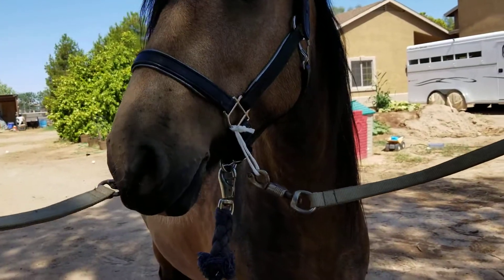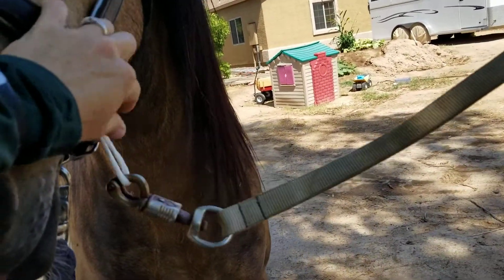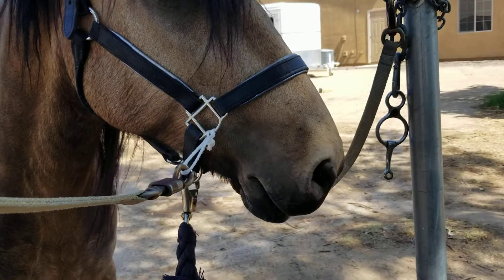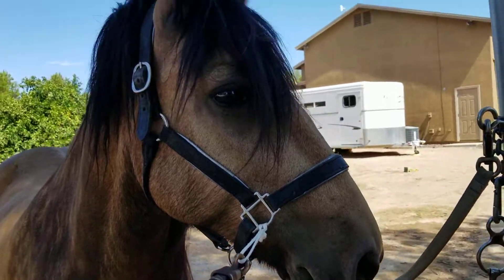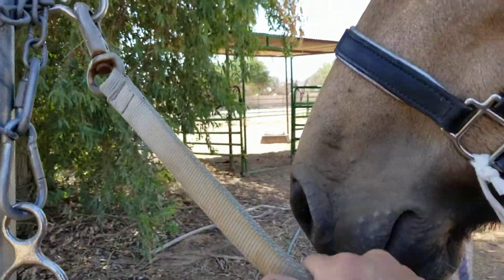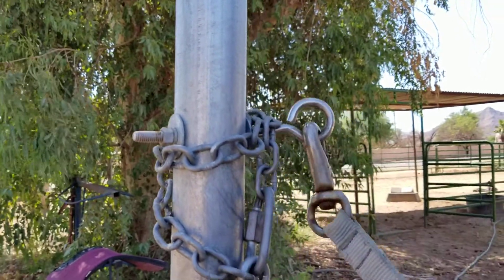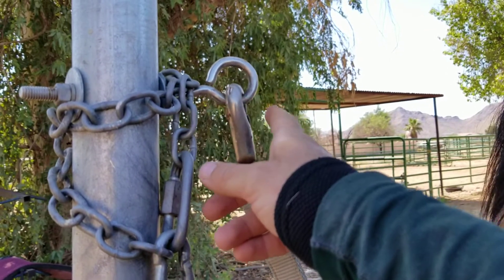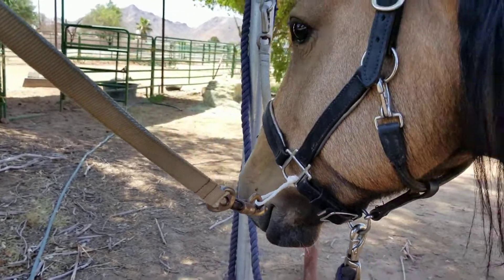Cross-Tie Safety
Why and how I use emergency breakaways (bailing twine) when putting a horse in cross-ties.